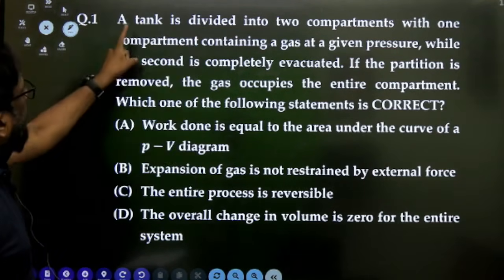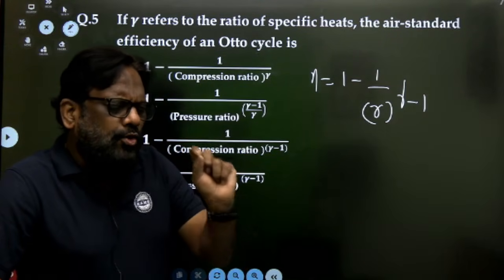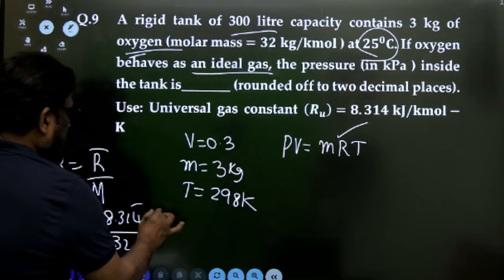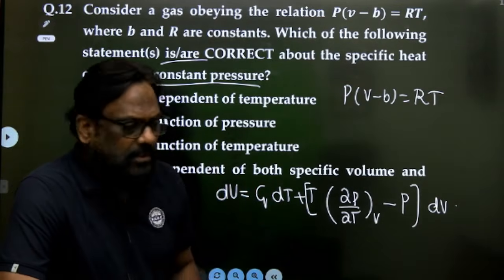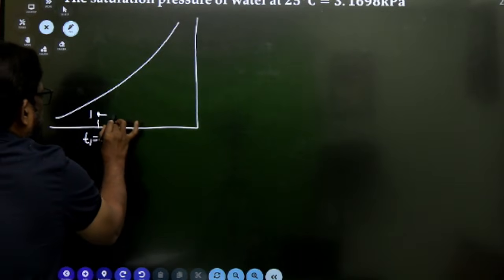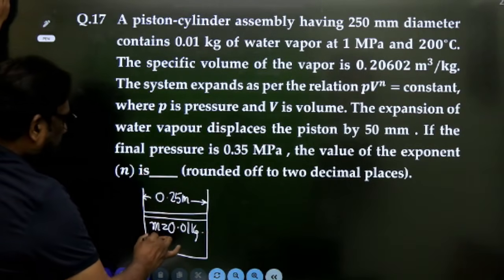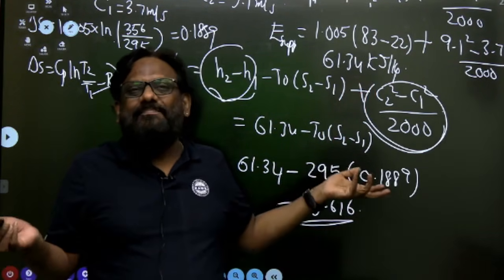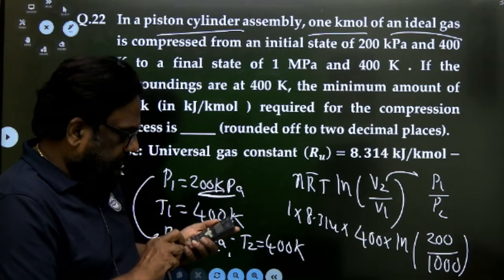Thermodynamics GATE XE 2025 Paper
In this video, all thermodynamics GATE XE 2025 paper will be discussed in a detailed and efficient  manner.
GATE 2026
Thermodynamics

📢 Registrations Are OPEN
🔥 Live Classes: GATE • ESE • PSUs – 2027 (Mechanical Engineering)

All India Pre-GATE 2026 Mock Test _ Mechanical Engineering
🗓 Date: 3rd February 2026 ⏰ Time: 02:30 PM – 05:30 PM
📌 Registrations Open Now